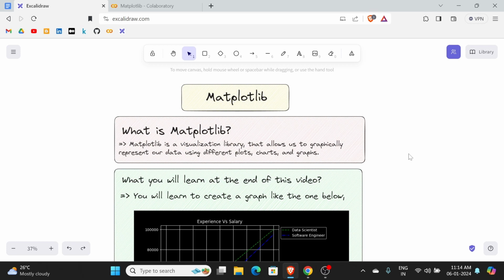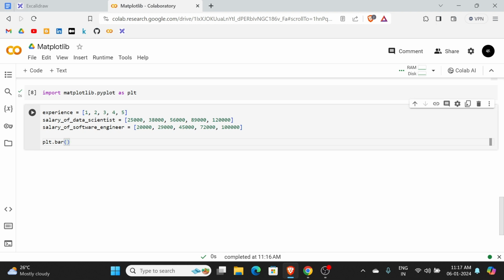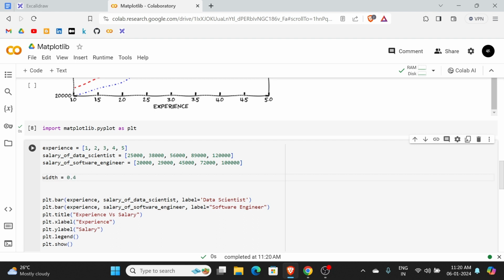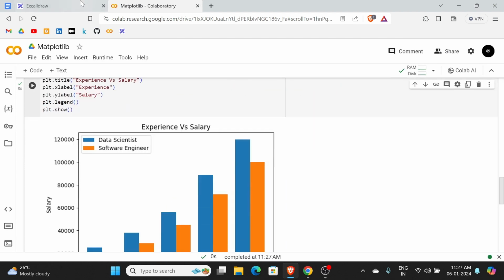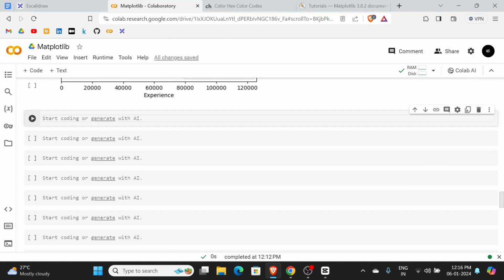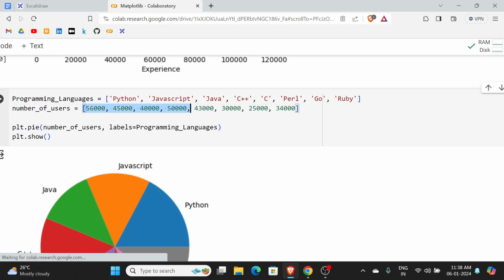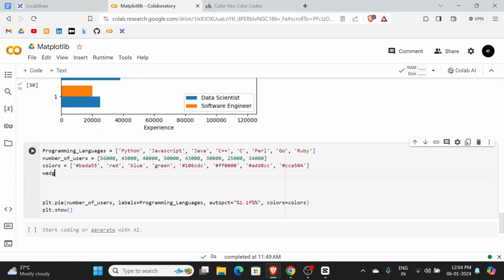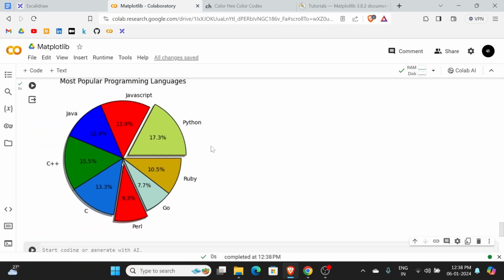Matplotlib Full Course Part -2 | Bar Chart, Horizontal Bar Chart, And Pie Chart